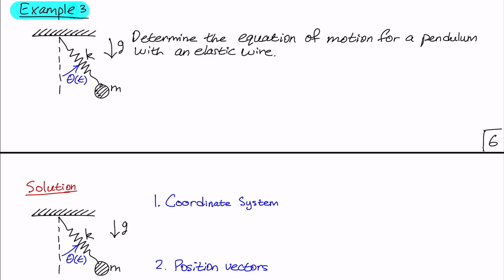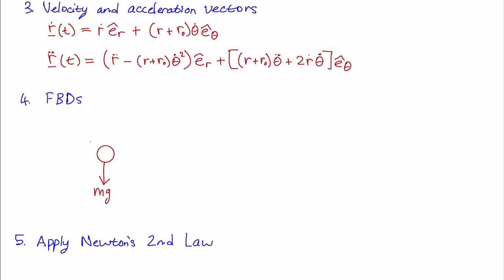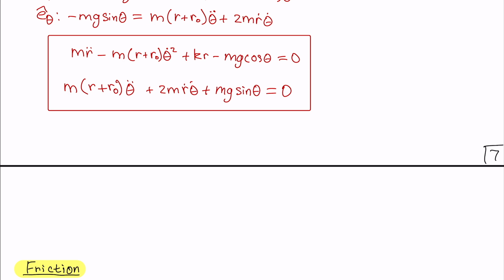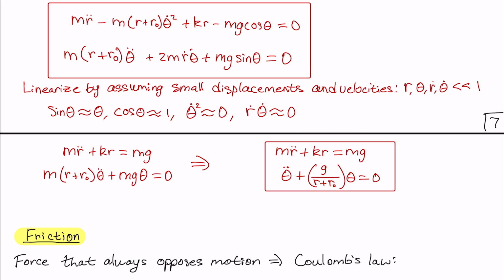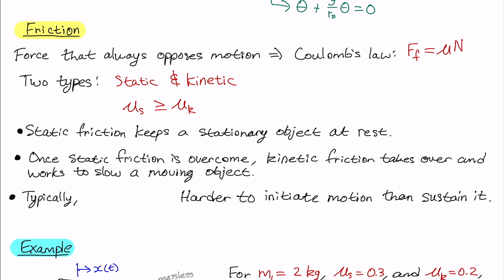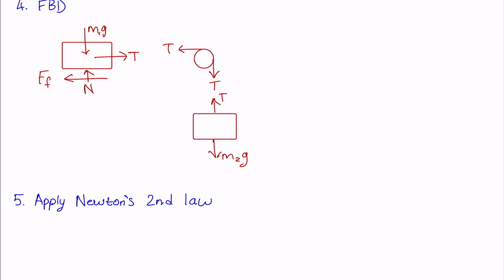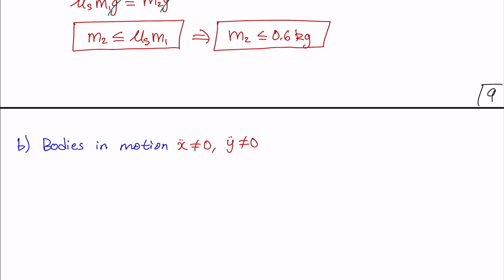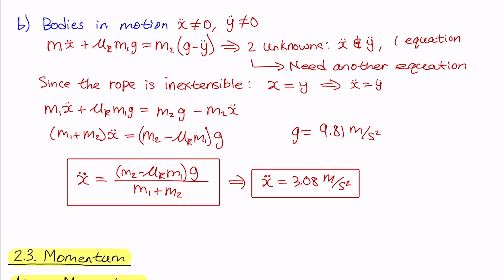Dynamics: Newton's Second Law – Part 2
We go through the third example, discuss friction, and solve an example problem with friction.